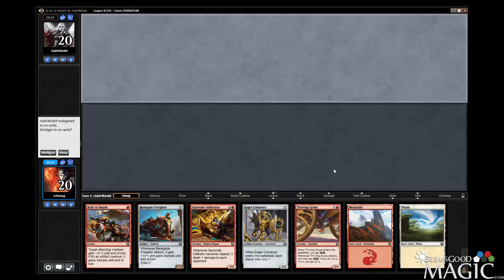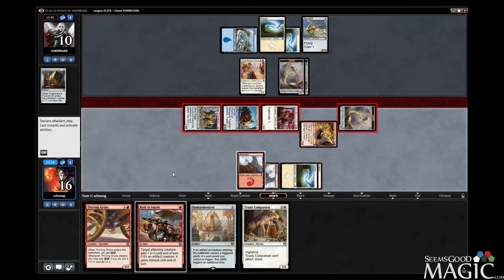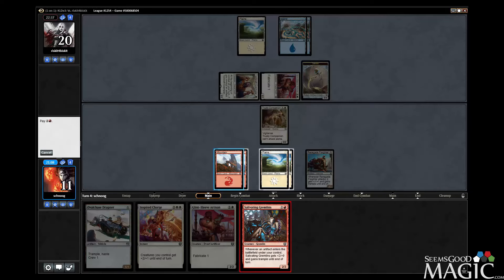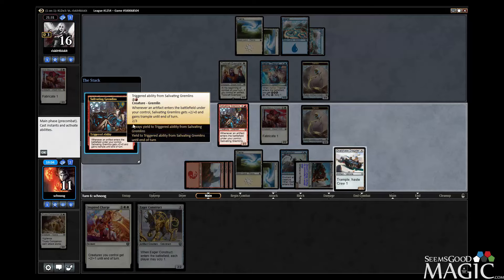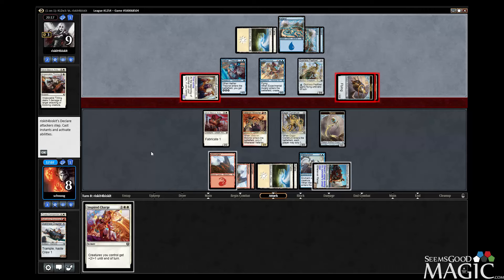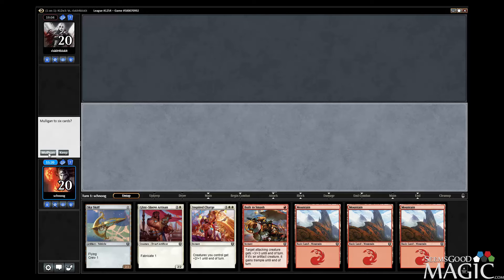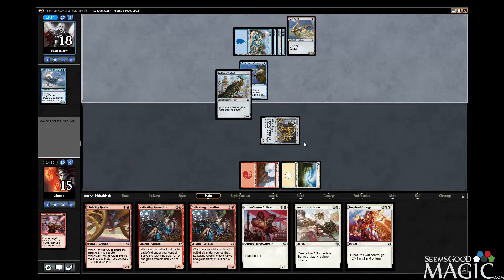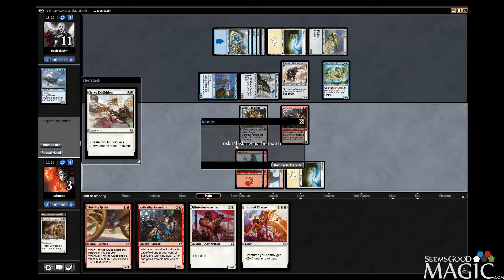Kaladesh Draft #50 Fridays with Jamie Rigatti - Match 2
Jamie's Twitter: @JamieTopples